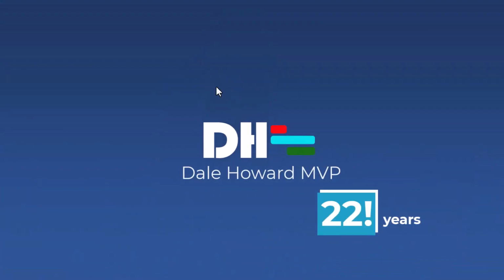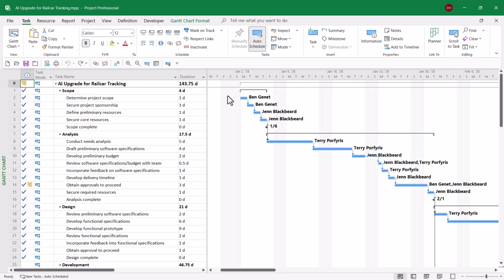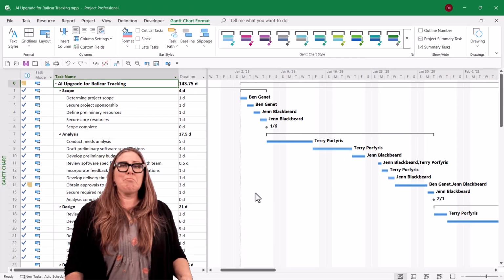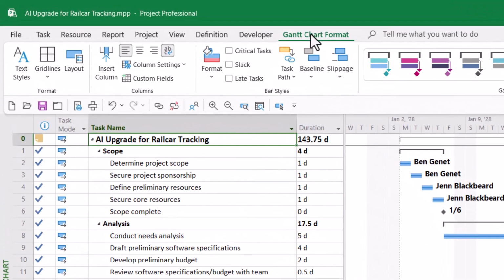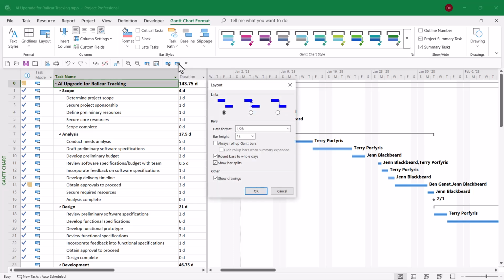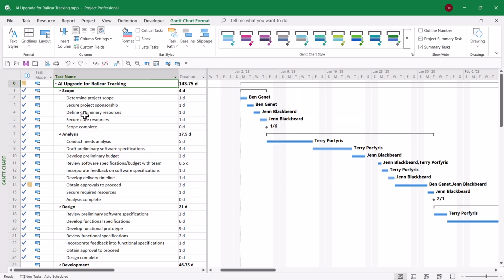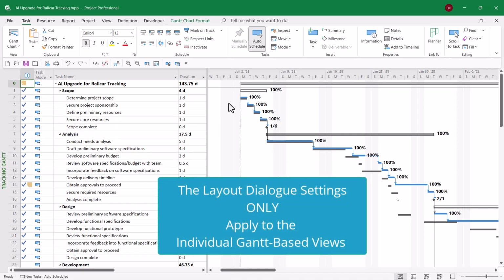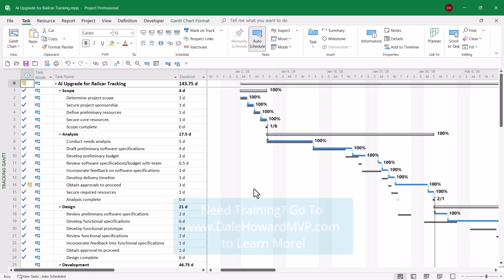Hide Gantt Link Lines in Microsoft Project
Do your Gantt charts become cluttered with dependency lines in large Microsoft Project schedules?

In this video, Dale Howard, Microsoft Project MVP, shows you how to hide link lines in the Gantt Chart view without removing a single task dependency.

You'll learn how to:

✅ Hide dependency link lines
✅ Quickly show them again whenever needed
✅ Add the Layout button to the Quick Access Toolbar for one-click access
✅ Understand why the setting is unique to each Gantt-based view

This is a simple productivity trick that makes large schedules much easier to read while preserving every dependency in your project.

If you use Microsoft Project every day, this is a setting you'll probably start using immediately.

If you have other topics or questions about Microsoft Project, leave those in the comments as well.

✉ If you have a topic or question you would like Dale to create a video about, you can submit your questions here:

To see other people's questions and Dale’s answers over the last 20 years, here are some links for the Microsoft Project message boards:

If you're looking for a full course on Microsoft Project, check out one of Dale’s OnDemand courses and you can be a Schedule Hero in just a week!